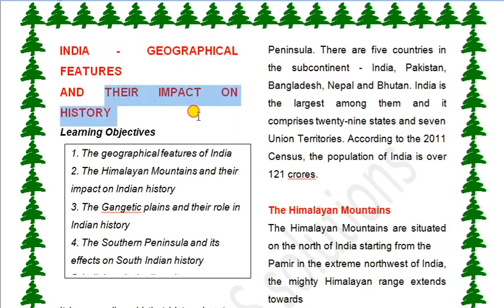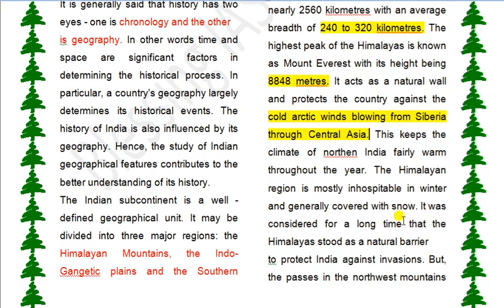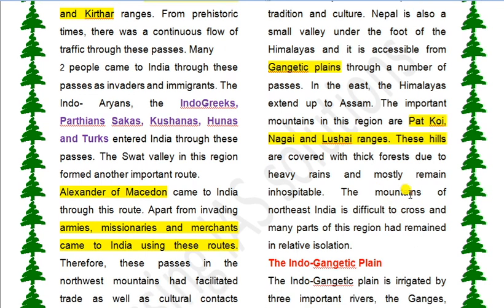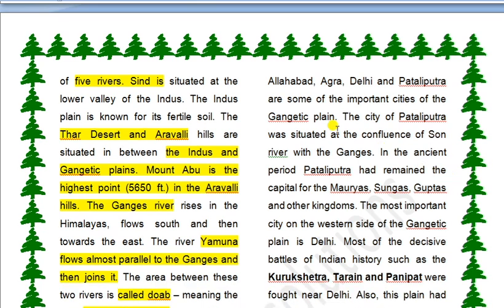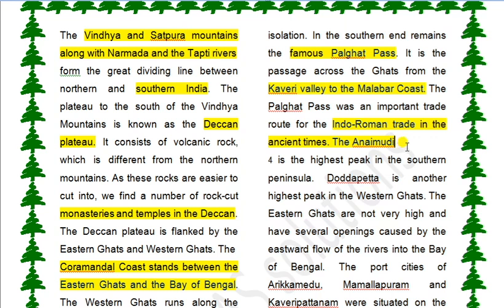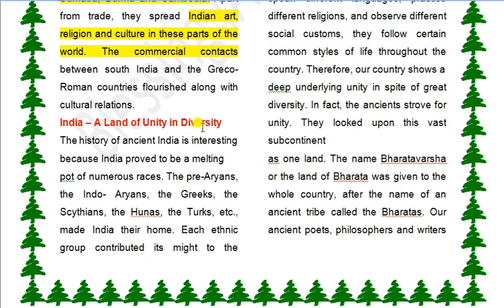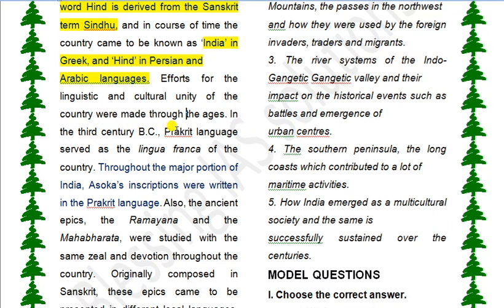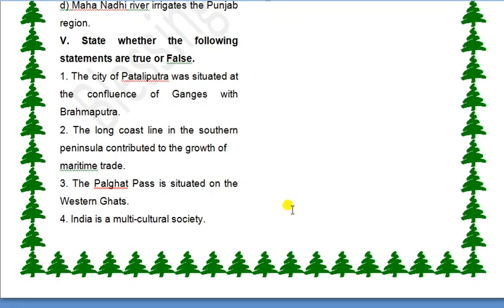Complete Geography For UPSC KPSC IAS exam Indian Geographical Features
in this video i am discussing Complete Geography For Upsc KPSC IAS exam Indian Geographical Features

Do you have big Dreams are you thinking? how to prepare for the KAS exam want to have success in life? don't worry we are here to help you out to prepare for the KAS exam in Kannada & English  There are millions of myths surrounding the preparation of the 'World's toughest exam' or commonly known as the UPSC Civil Services Exam. Here are the tips to prepare for UPSC/KPSC

Prepare for the UPSC IAS exam right at your home! Full self-learning solution, printed courseware, the mentoring solution from Blessing IAS Solutions. Ideal for all ambitious students especially girls, small-town students, cost-conscious students, and those who value their time, energy, effort, and money.

We will be discussing almost all the subjects in this channel

00:00 - [ Content of the first chapter ]
01:00 - [ Content of the second chapter ]
02:00 - [ Content of the third chapter ]

syllabus for IAS exam preparation Subjects and Marks
Paper-1 Essay 250
Paper-2 General Studies–I (Indian Heritage and Culture, History, and Geography of the World and Society) 250
Paper-3 General Studies–II (Governance, Constitution, Polity, Social Justice and International relations) 250
Paper-4 General Studies–III (Technology, Economic Development, Biodiversity, Environment, Security and Disaster Management) 250
Paper-5 General Studies–IV (Ethics, Integrity, and Aptitude) 250
Paper-6 Optional Subject – Paper 1 250
Paper-7  Optional Subject – Paper 2 – 250

Paper 1 (200 Marks)
Current Events of National and International Importance.
History of India and Indian National Movement.
Indian and World Geography-Physical, Social, Economic Geography of India and the World.
Indian Polity and Governance-Constitution, Political System, Panchayati Raj, Public Policy, Rights Issues, etc.
Economic and Social Development-Sustainable Development, Poverty, Inclusion, Demographics, Social Sector Initiatives, etc.
General issues on Environmental ecology, Bio-diversity, and Climate Change – that do not require subject specialization.
General Science.

Paper-II – (200 marks)
Comprehension; Interpersonal Skills including Communication Skills.
Basic Numeracy (Numbers and their Relations, Orders of Magnitude, etc.) (Class X level).
Data Interpretation (charts, graphs, tables, data sufficiency, etc. — Class X level).

1. How to prepare for UPSC Exams  by sumathi J
2. How to prepare for  KAS exams
3. UPSC notification
4.  KPSC Notification I  FDA SDA exams notifications
5. age limits for KAS I Age limits for UPSC
6. how to prepare for the Indian Postal Service (IPoS)
7. How to prepare for Indian Railway Accounts Service (IRAS)
8. how to prepare for the  Indian Revenue Service (IRS)
9. how to prepare for Railway Protection Force (RPF)

2.
3.